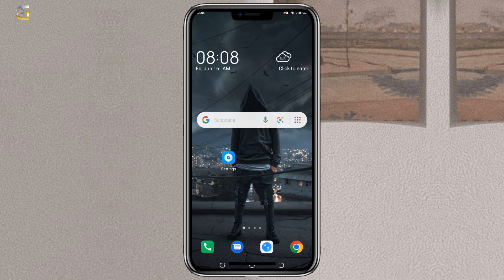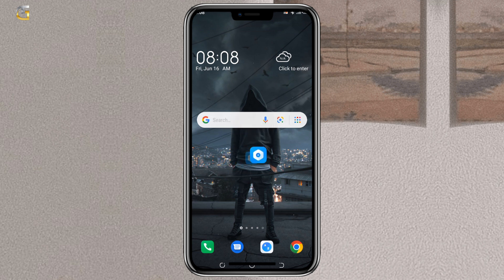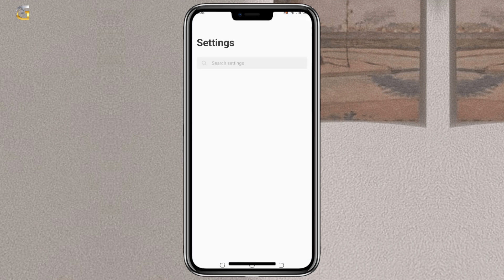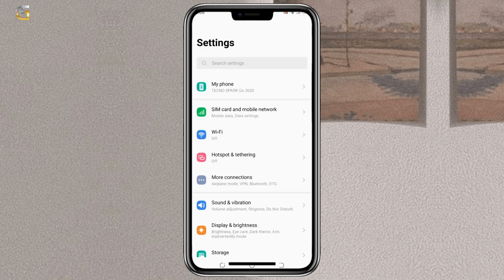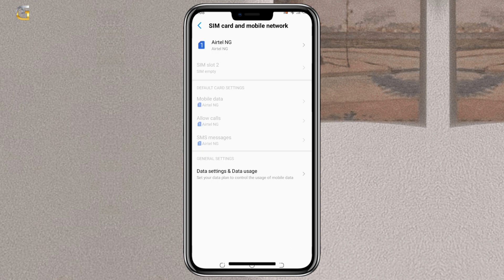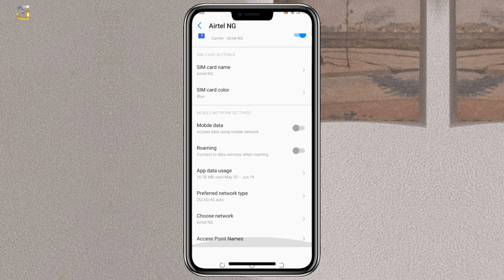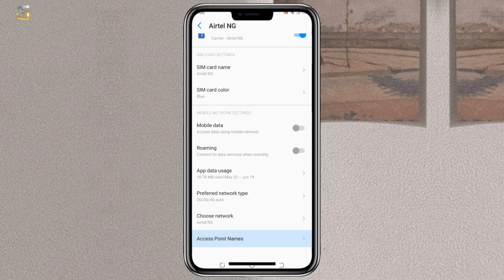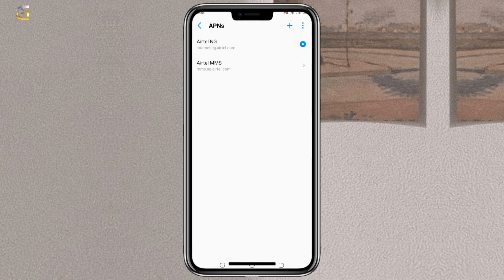Airtel Apn Settings 5G/4G LTE 2023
Airtel Nigeria APN Settings for Android

In this video, we'll guide you through the process of configuring Airtel Nigeria APN settings on your Android device.

Having the correct APN (Access Point Name) settings is crucial for seamless internet connectivity on your Android smartphone.

In this step-by-step tutorial, we'll show you how to set up Airtel Nigeria APN settings on your Android device. Our expert instructions will cover all the necessary details, including APN name, APN type, proxy, port, MCC, MNC, authentication type, and more.

Follow along as we demonstrate the configuration process on a variety of Android devices, ensuring that you can adapt the instructions to your specific device model. Whether you're using a Samsung, Huawei, Google Pixel, Xiaomi, or any other Android phone, this tutorial is designed to help you optimize your Airtel network settings.

Timestamps:
00:00 Introduction
00:38 Accessing APN Settings Menu
00:58 Creating a New APN Profile
01:03 Entering Airtel Nigeria APN Values
02:18 Saving your New APN
02:30 Setting up MMS
04:34 Saving MMS setting
04:45 Conclusion